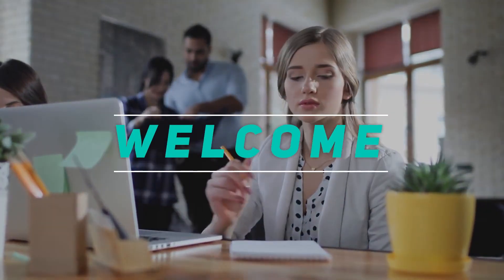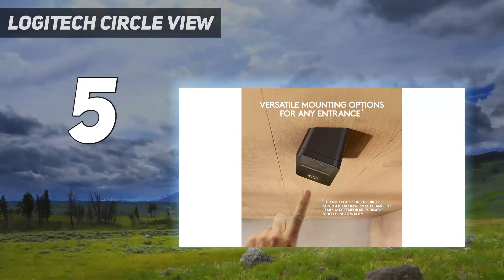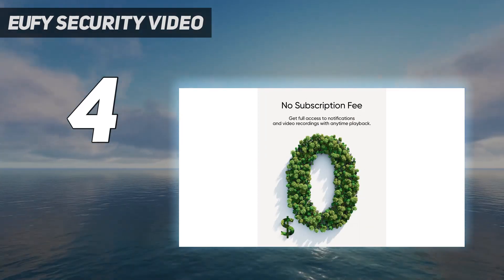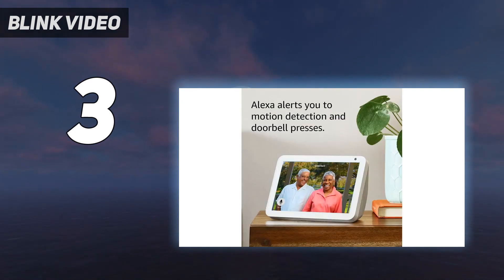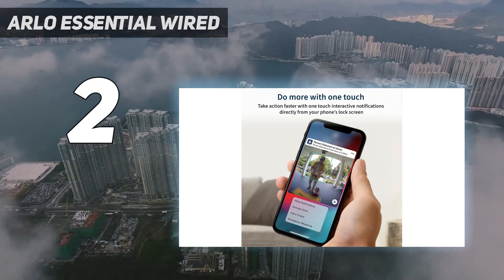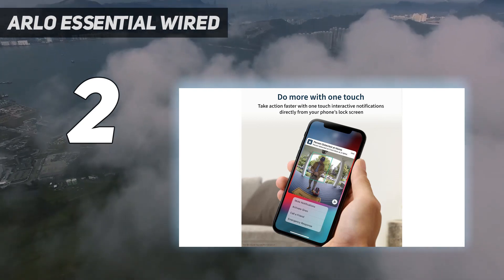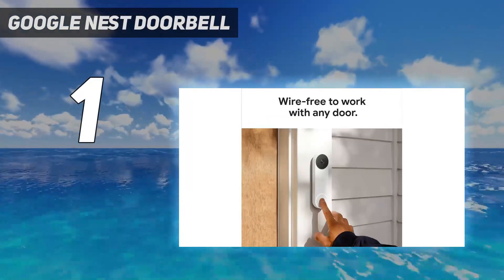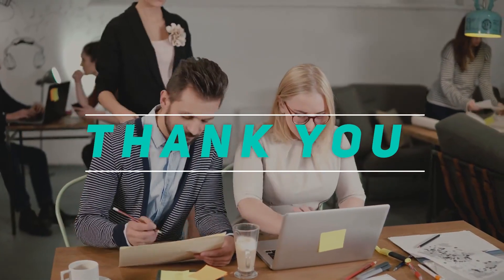5 Best Video Doorbells in 2024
Here is the Updated Prices of the Best Video Doorbells  in 2023!

Things that we mentioned in this video:
1. Google Nest Doorbell - B09K6XXJXX
2. Arlo Essential Wired  - B07YMV9VMT
3. Blink Video  - B08SG2MS3V
4. eufy Security Video  - B0CD7NT4Y9
5. Logitech Circle View - B0973VX7F2